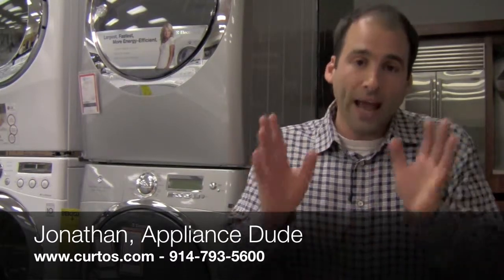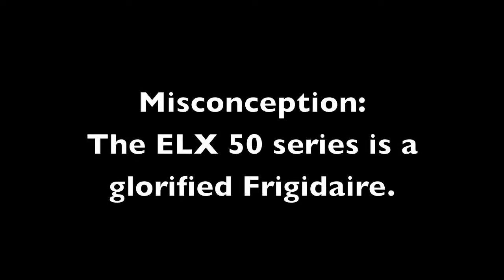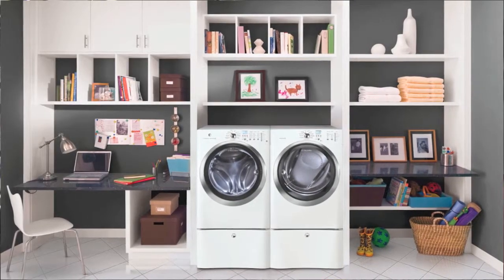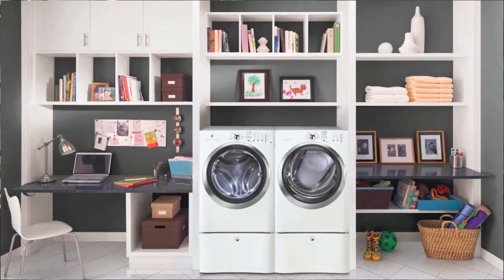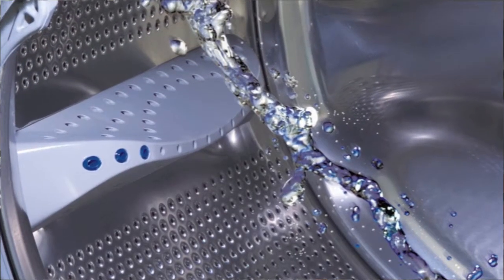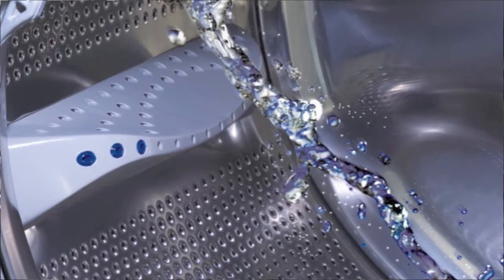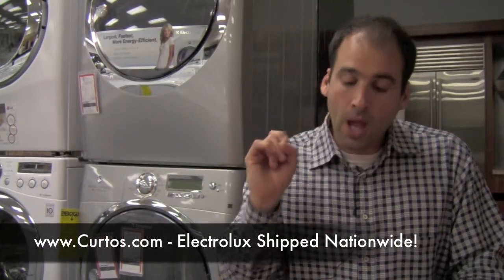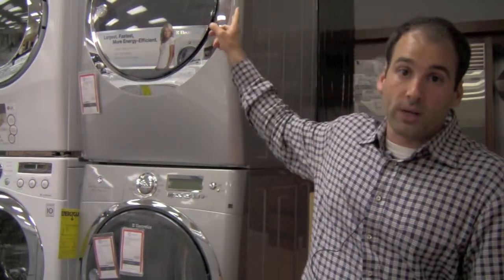Curtos.com- Breaking Down the Electrolux EIFL50HIIW - EIFLS55HIIW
Appliance Dude from Curto's in Westchester County breaks down the Electrolux EIFL50HIIW and the EIFLS55HIIW.